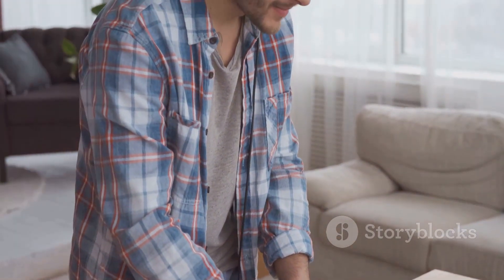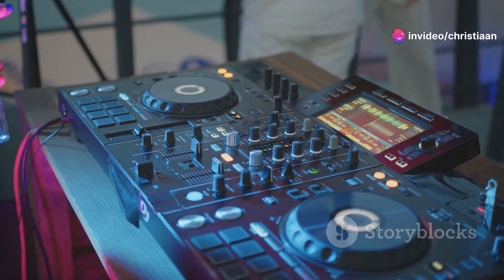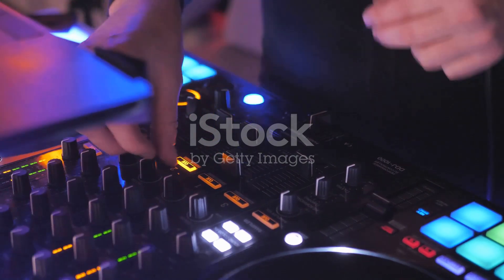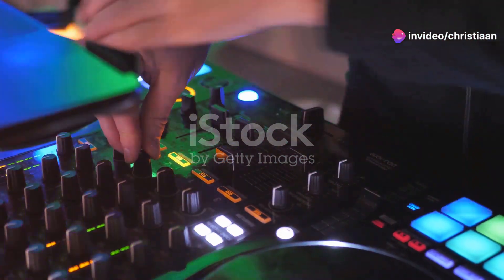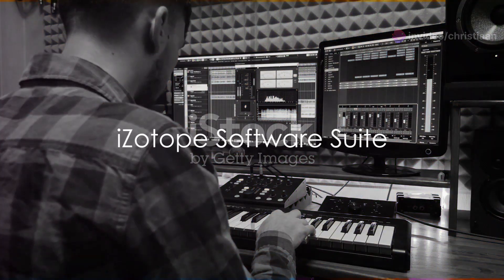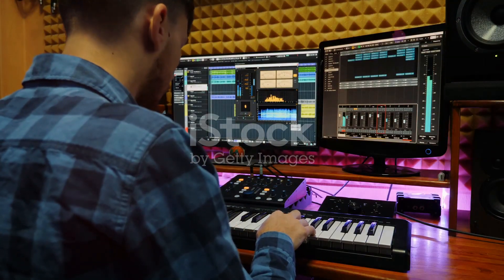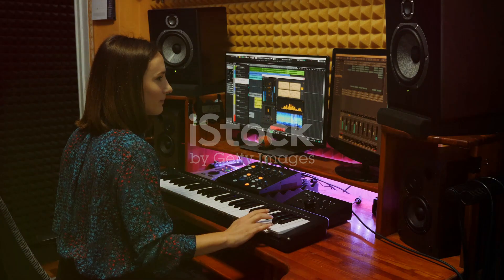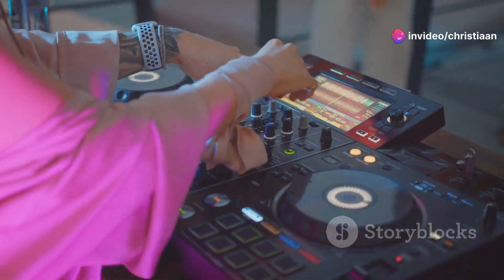Revolutionizing Music Production with Pioneer DDJ-1000 and iZotope Software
The landscape of music production is continually evolving, with innovations in hardware and software offering unprecedented creative possibilities. Among the tools that have become indispensable for modern producers are the Pioneer DDJ-1000 DJ controller and iZotope’s suite of audio production software. This article delves into the features of the Pioneer DDJ-1000 and iZotope software and explores how their integration can elevate music production to new heights.

Pioneer DDJ-1000: A DJ's Dream Controller
The Pioneer DDJ-1000 is a professional-grade DJ controller that brings a club-standard experience to the home studio or live performance setup. Key features include:

Full-Size Jog Wheels: Offering a tactile, responsive feel similar to CDJs, with customizable Jog Display screens.
Magvel Faders: Durable, smooth faders designed for precision and longevity, perfect for intricate scratch routines.
Four-Channel Mixer: Providing flexibility for complex mixing setups, with robust hardware FX and dedicated controls.
Performance Pads: Allowing for dynamic manipulation of tracks through hot cues, loops, slicers, and more.
Rekordbox Integration: Seamlessly syncing with Rekordbox DJ software for comprehensive music management and preparation.
The DDJ-1000’s blend of professional features and intuitive design makes it a favorite among DJs for both live performances and studio applications.

iZotope: Pioneering Audio Production Software
iZotope is renowned for its cutting-edge audio production software, offering powerful tools for mixing, mastering, and sound design. Notable products include:

Ozone: A comprehensive mastering suite featuring advanced EQ, dynamics processing, and spectral shaping.
Neutron: A mixing suite with intelligent analysis and assistance tools, including EQ, compression, and transient shaping.
RX: An industry-standard audio repair suite for noise reduction, de-clicking, de-humming, and more.
Nectar: A vocal processing suite that offers pitch correction, harmonization, and various vocal effects.
Stutter Edit: A creative tool for rhythmic slicing and FX manipulation, perfect for electronic music production.
iZotope’s software is prized for its intelligent design, offering both precision and creative potential to music producers.

Integrating Pioneer DDJ-1000 and iZotope in Music Production
Combining the Pioneer DDJ-1000 with iZotope’s software can create a synergistic workflow that enhances both the creative and technical aspects of music production.

Live Performance Sampling and Recording: Using the DDJ-1000, producers can craft dynamic live performances, incorporating real-time effects and mixing techniques. These performances can be recorded and imported into a DAW for further refinement using iZotope’s tools. For example, Ozone can be used to master the final recording, ensuring it meets professional standards.

On-the-Fly Remixing: The DDJ-1000’s performance pads and jog wheels allow for real-time remixing and track manipulation. These live remix elements can be captured and edited in software like iZotope’s RX for cleaning up audio imperfections, followed by Neutron for precise mixing.

Creative Sound Design: Stutter Edit, when used in conjunction with the DDJ-1000, allows producers to implement complex rhythmic edits and effects live. These edits can then be polished and integrated into a track using iZotope’s mixing and mastering suites, adding a unique, professional edge to the production.

Vocal Processing and Enhancement: Vocals recorded using the DDJ-1000’s mic inputs can be enhanced using Nectar’s vocal processing capabilities. Producers can achieve pitch-perfect vocals, apply harmonization, and add creative effects, ensuring that vocal tracks stand out in the mix.